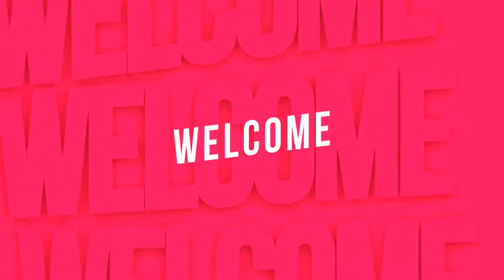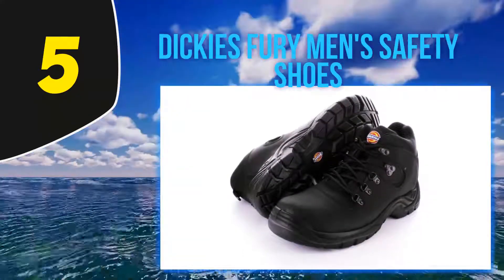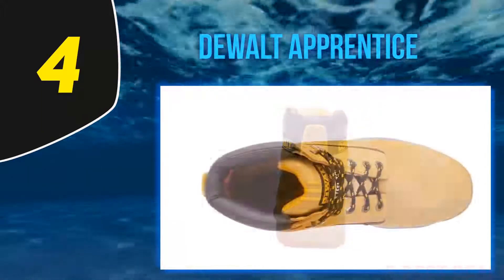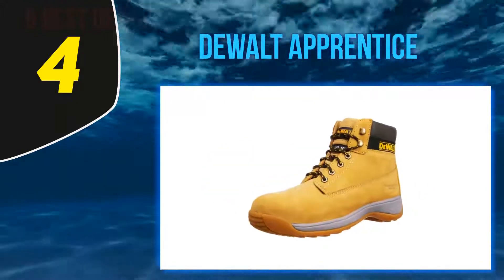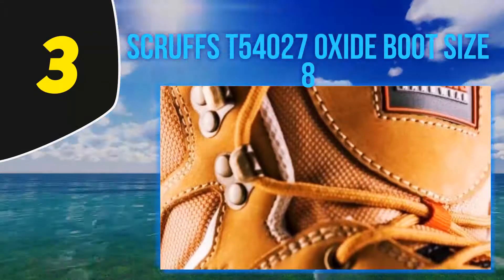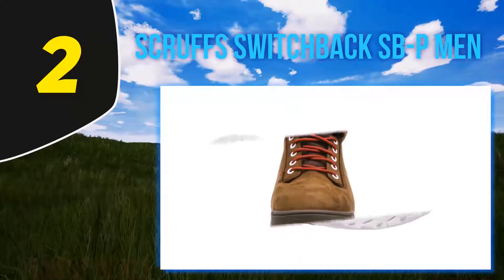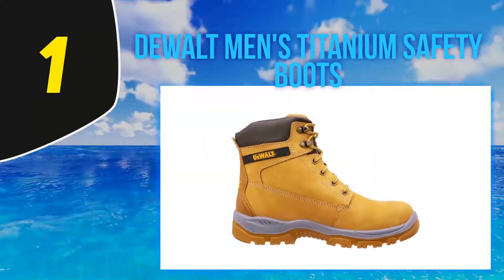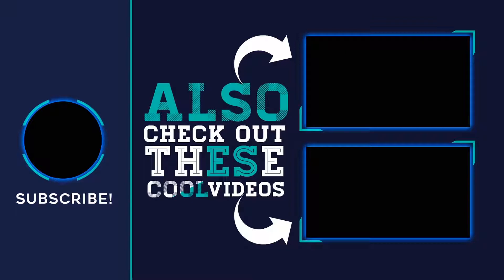Best Work Shoes in 2023 [Top 5 Best Work Shoes]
Here is the Updated Prices of the Best Work Shoes in 2023!

Things that we mentioned in this video:
1. DeWALT Men's Titanium Safety Boots - B00F1DCQSA
2. Scruffs Switchback Sb P Men - B00BM1G9IS
3. Scruffs T54027 Oxide Boot Size 8 - B07D9CRZCM
4. DeWalt Apprentice - B000Y8Y24I
5. Dickies Fury Men's Safety Shoes - B00301DHEW